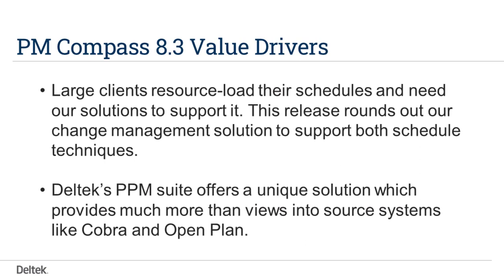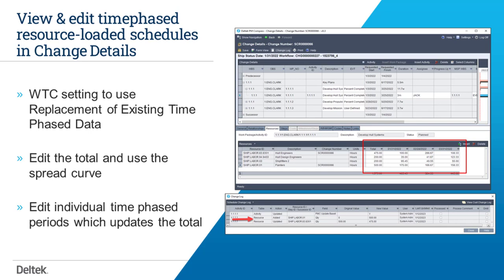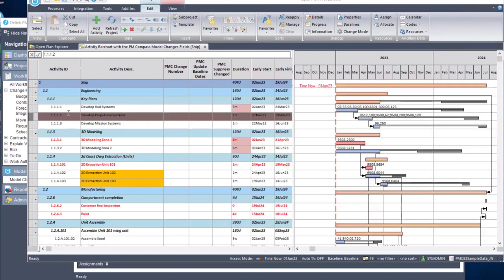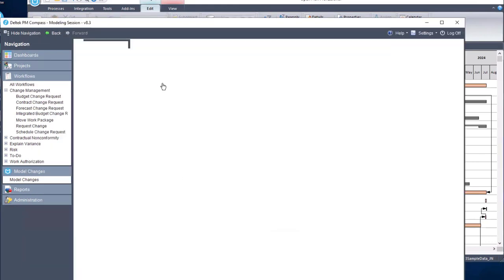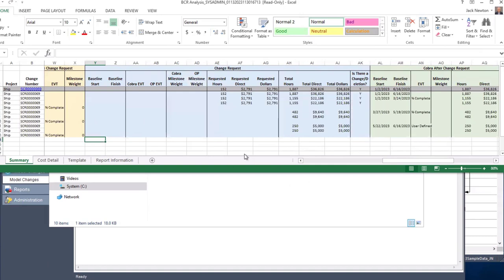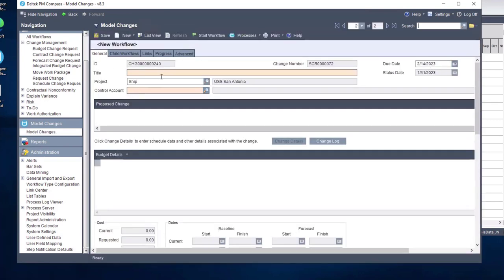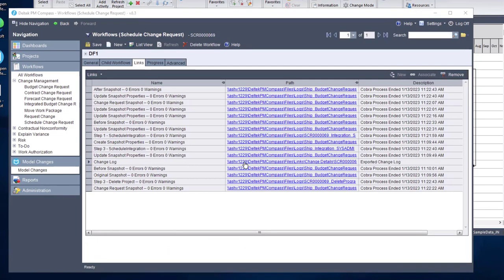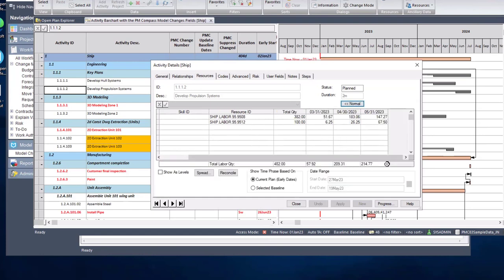Deltek PM Compass 8.3 Functional and Overview Training